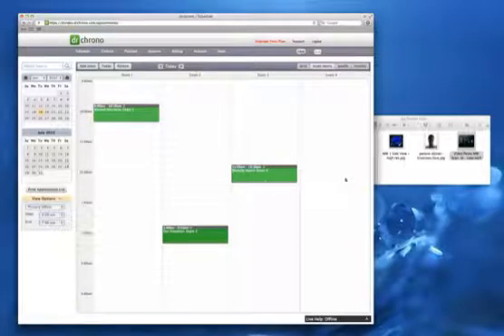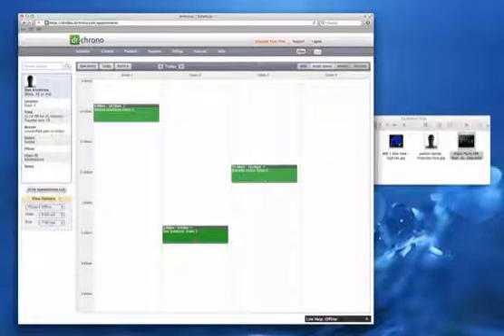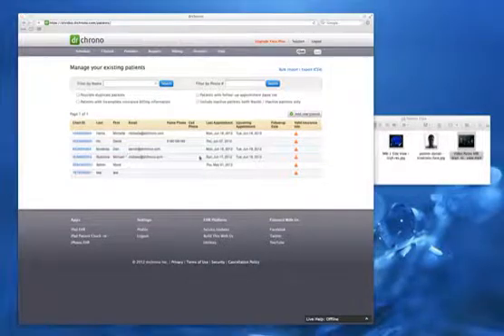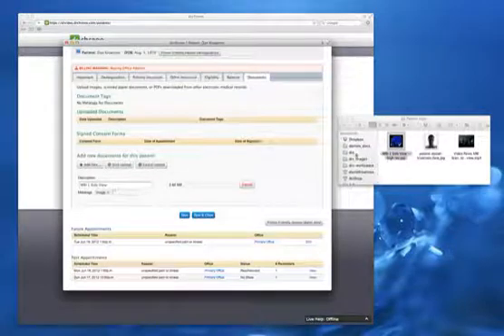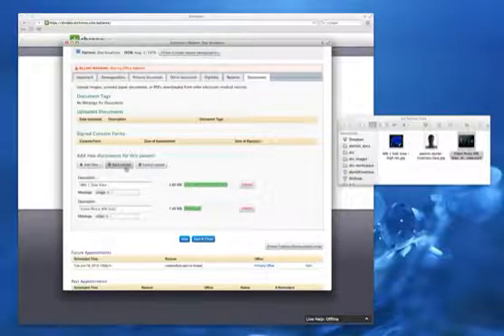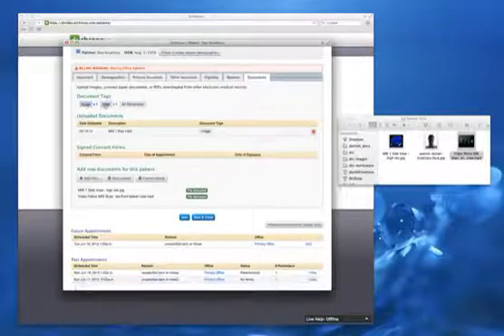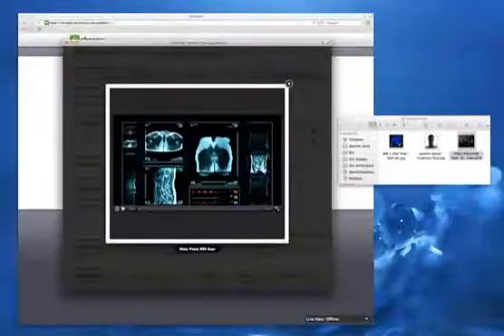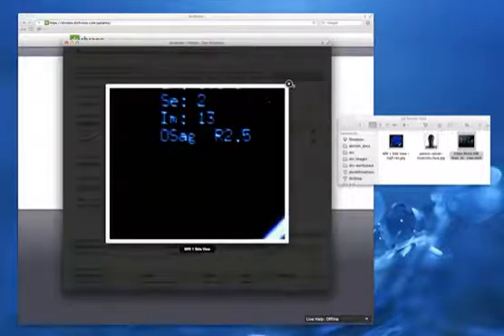EHR Quick View & Uploading Documents